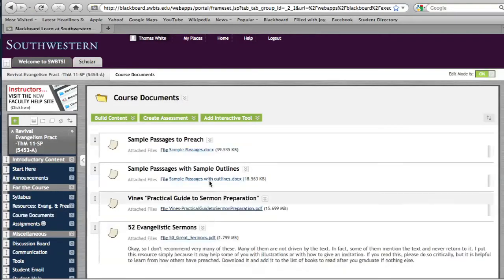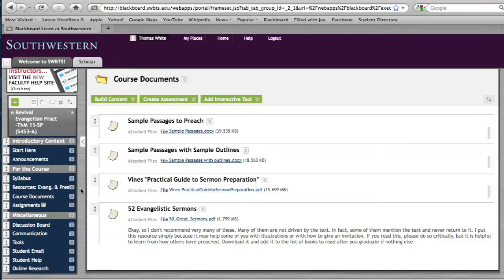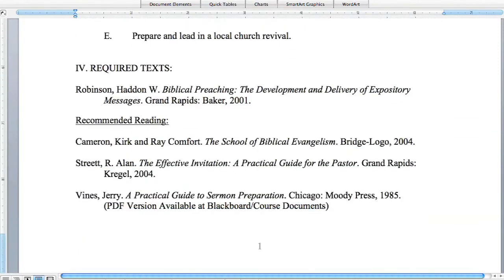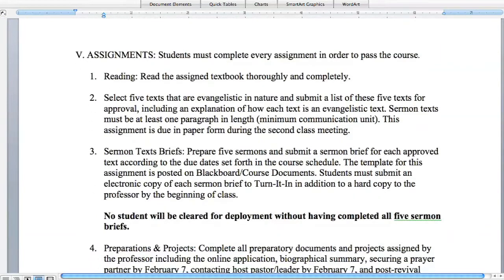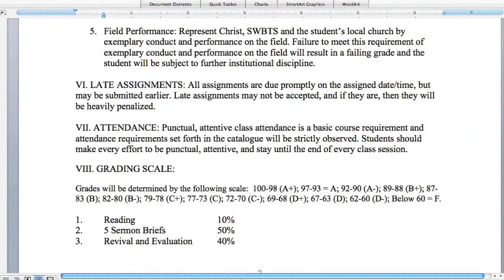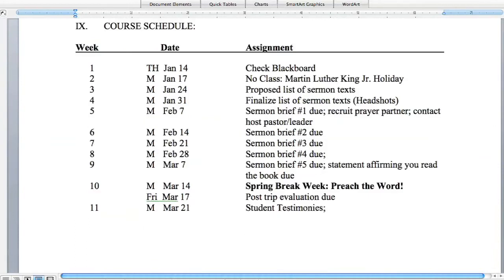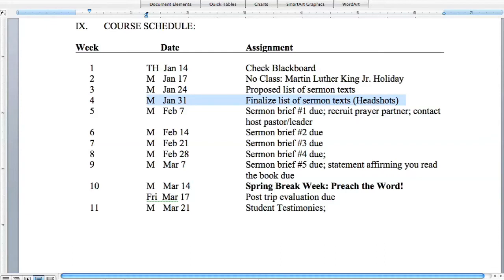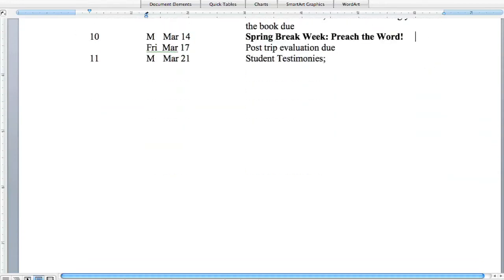Revive This Nation Blackboard Intro